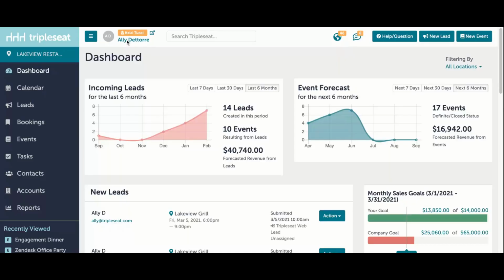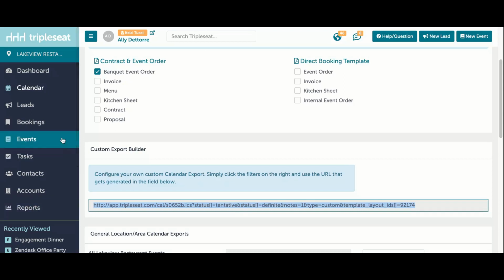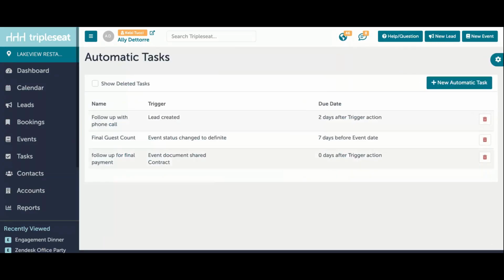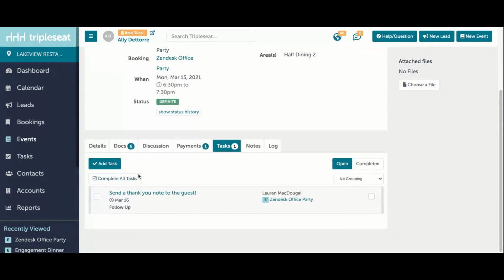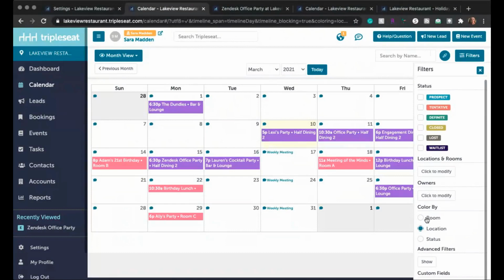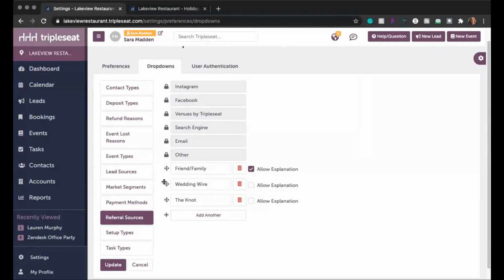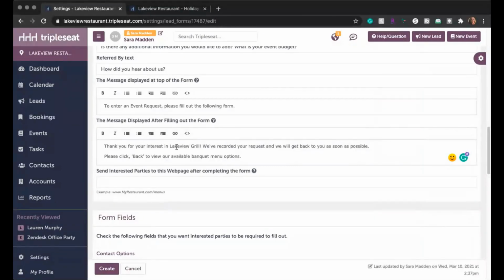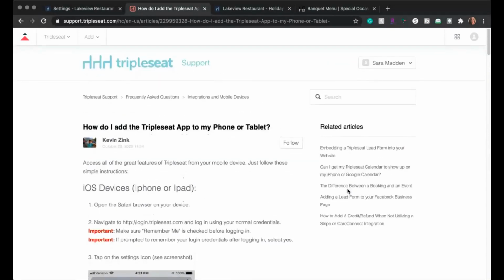TSU Remote: Making the Most out of Tripleseat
Moving beyond the basics, Kelsi Tucci & Sara Madden cover advanced tips and tricks that will elevate your site and guest experience. Topics will include document exporting, site and color branding, automatic tasks, calendar export, and more!